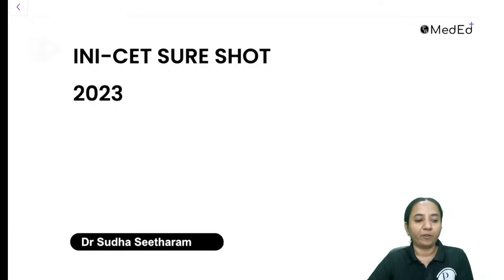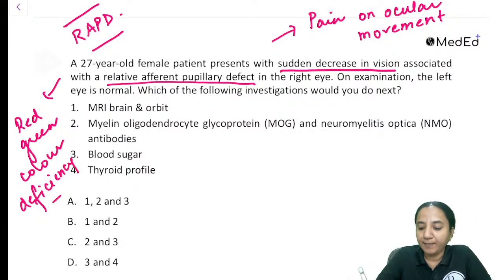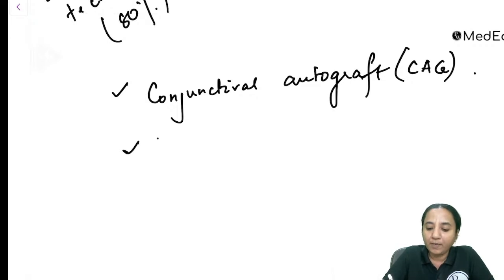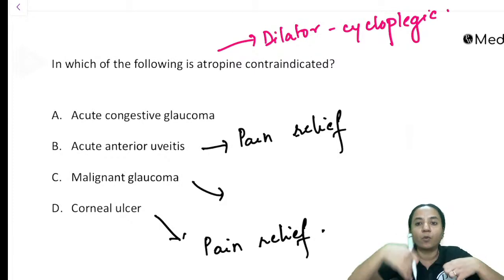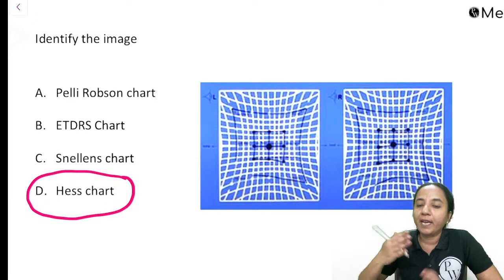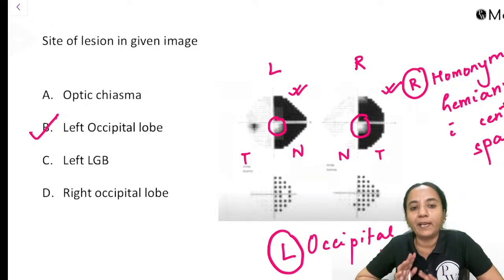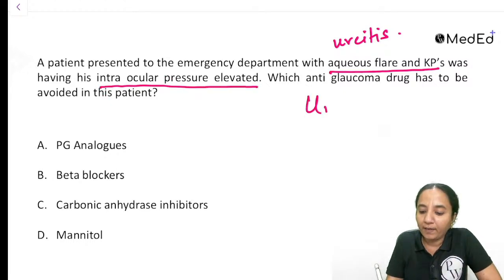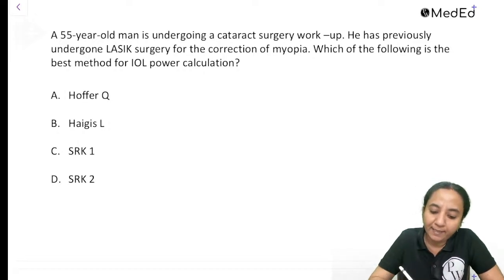Ophthalmology - INICET Previous Year Questions | Dr. Sudha | INICET Nov 2023 | MedEd NExT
Prepare for the INICET (Institute of National Importance Combined Entrance Test) Nov 2023 with confidence as Dr. Sudha tackles previous year ophthalmology questions. Gain valuable insights, expert guidance, and a proven approach to excel in this challenging medical entrance exam. Whether you're a medical student or aspiring to crack the INICET, this video is your key to strengthening your knowledge in ophthalmology and enhancing your exam readiness.